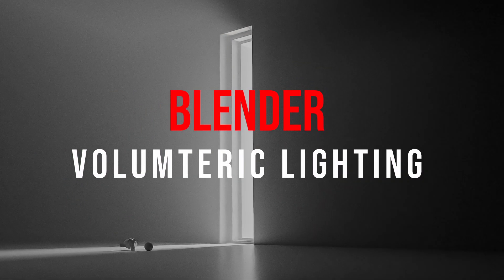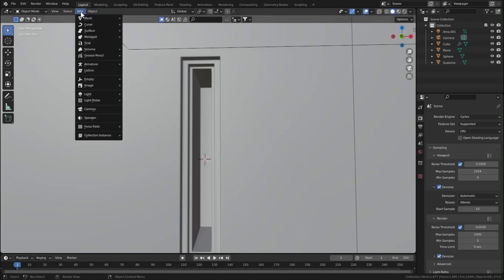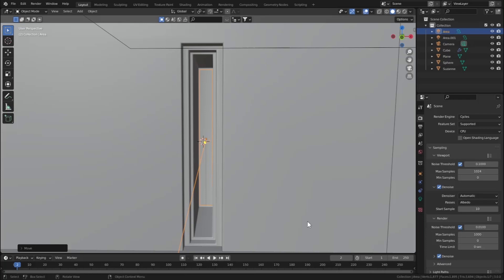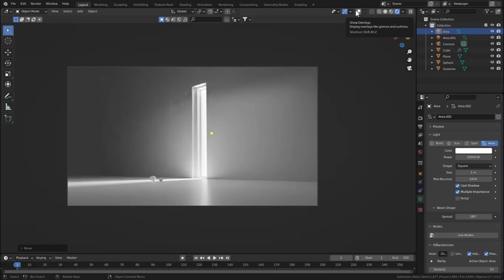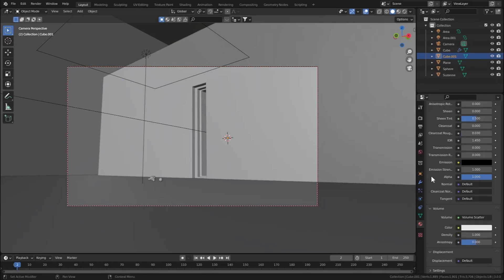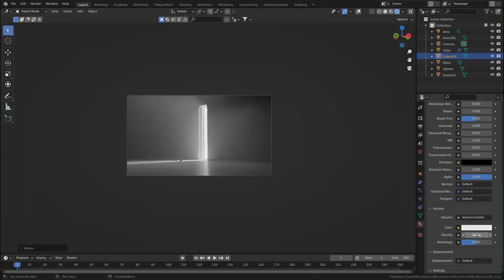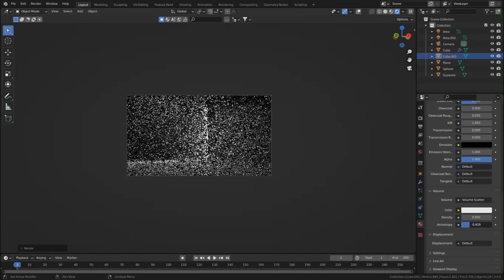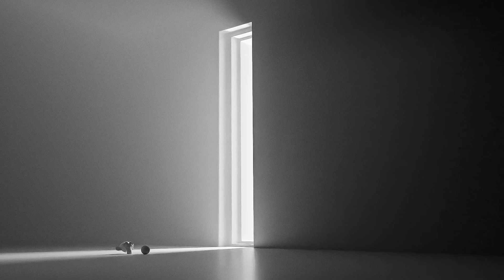Blender Volumetric Lighting | Create Volumetric Lighting in 4 minutes | [ Very Easy ]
Blender Volumetric Lighting Tutorial | Create Blender Volumetric Lighting in 4 minutes |

Hello guys , in this tutorial we are gonna take a look on how we can add blender volumetric lighting in blender volumetric lighting .

Hello guys in this tutorial first I have taken a scene in which there is a groove from which the light will come. So first , to add blender volumetric lighting we have to add in a area light in our scene.
Then we will add in a cube with volume scatter node in the volume node , then we will decrease the density to make our scene visible for our blender volumetric lighting. And then our blender volumetric lighting is ready.

This is a beginner friendly tutorial for blender volumetric lighting in blender. Blender volumetric lighting is not a very hard topic. You can also create this blender volumetric lighting in blender by watching this video.

Topics covered :-
1. Blender volumetric lighting
2. Blender volumetric fog
3. Blender volume
4. Blender volumetric
5. Blender volumetric lighting and fog